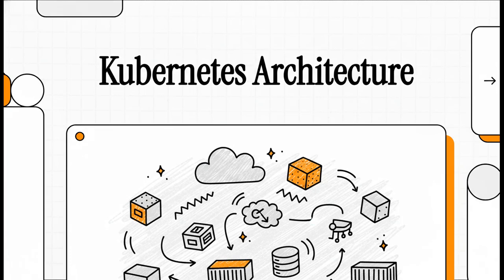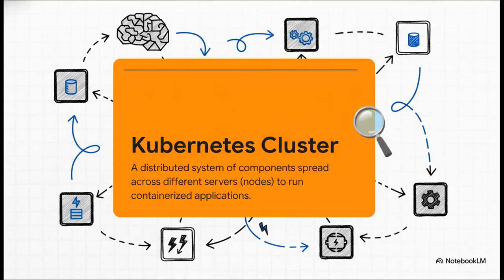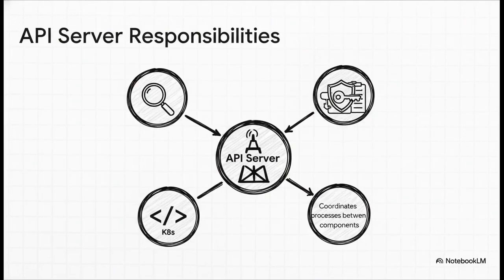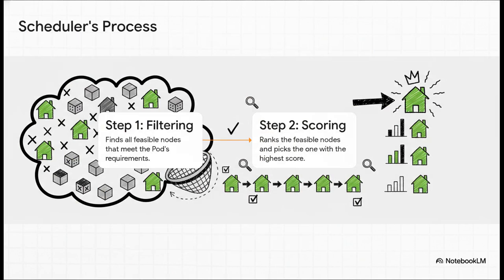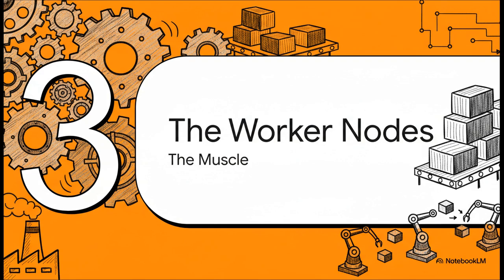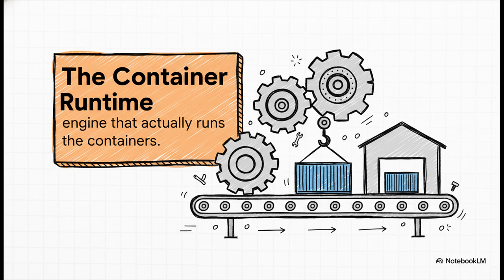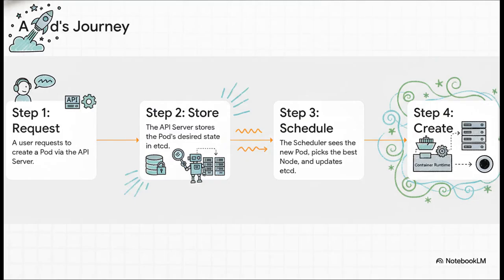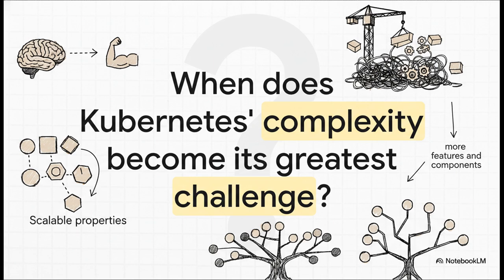The Best Kubernetes (K8) Architecture Video